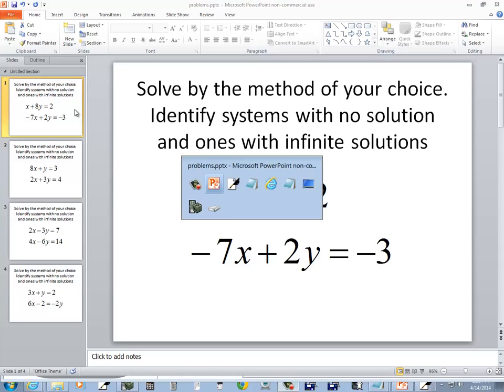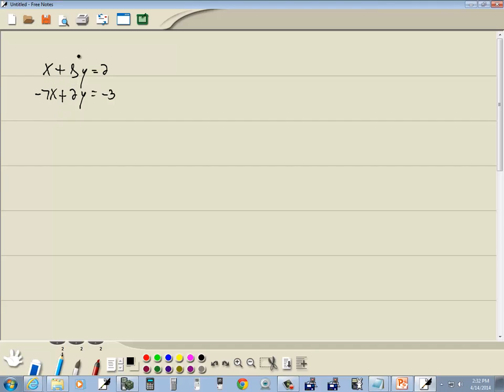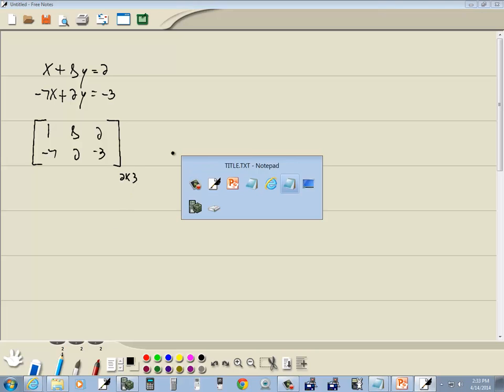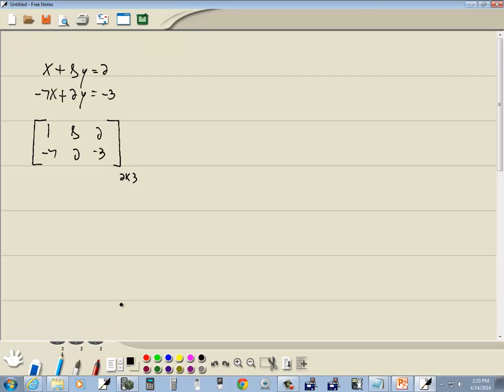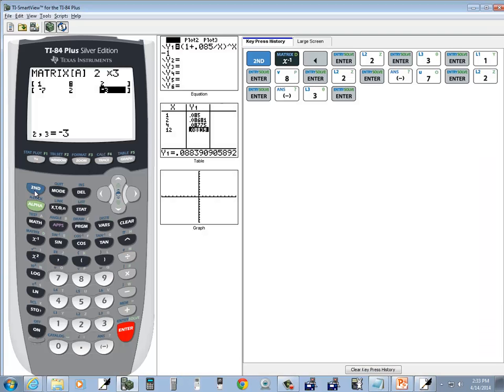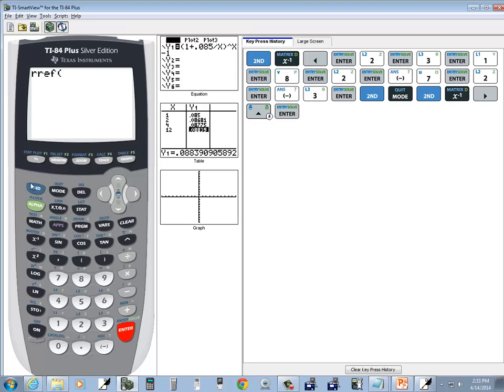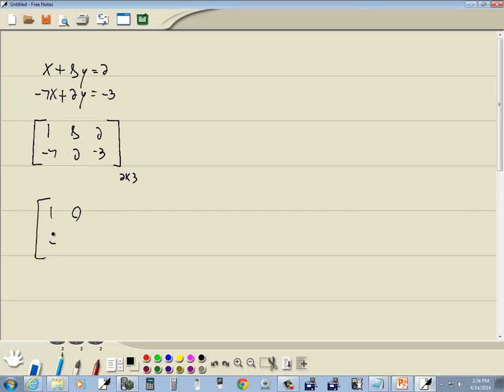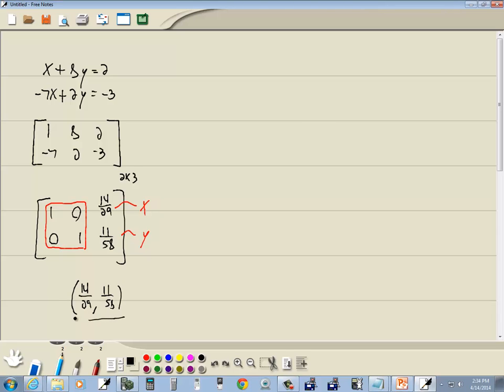College Algebra - Homework - Systems of Equations - Linear - 2 Equations_2 Variables - P0127746